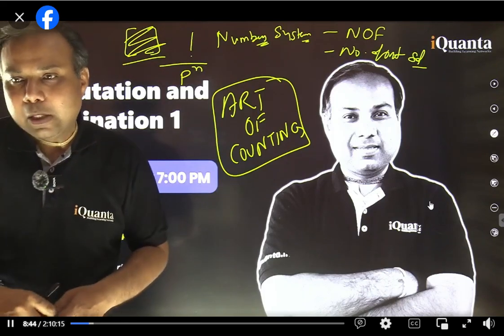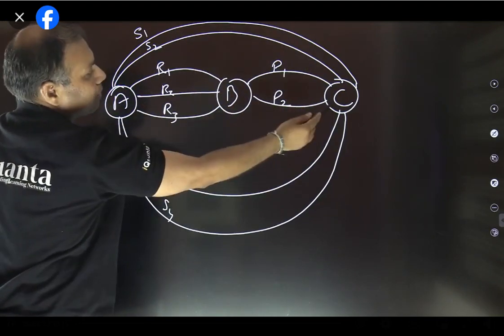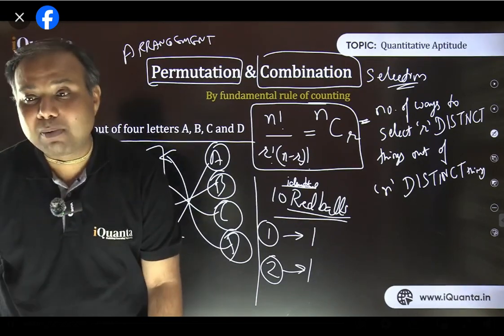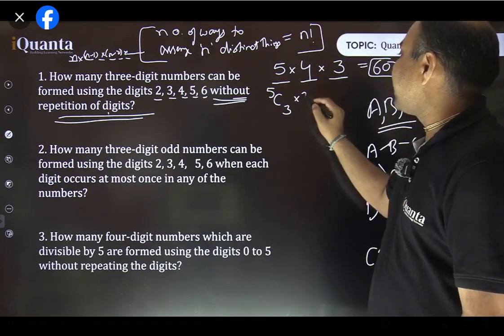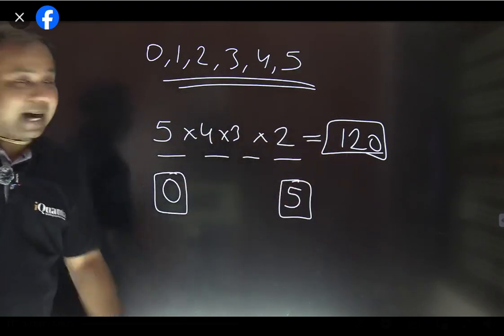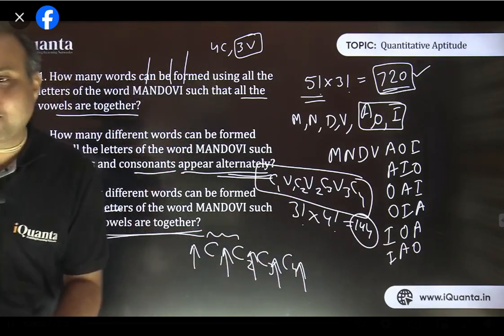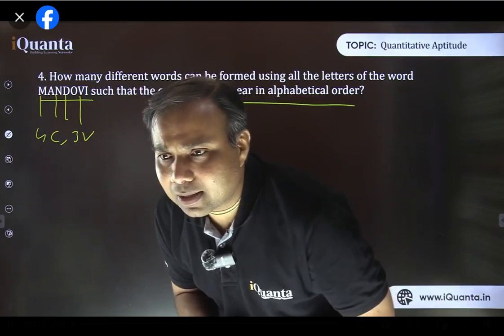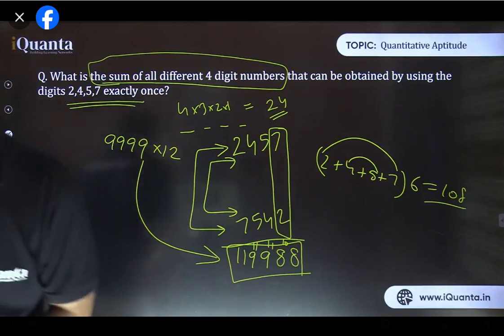1 P&C Live